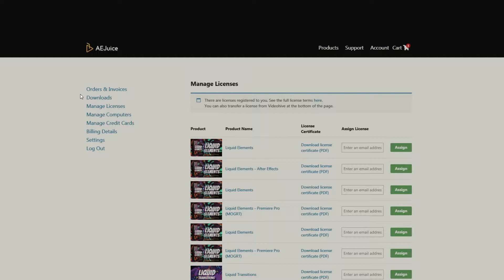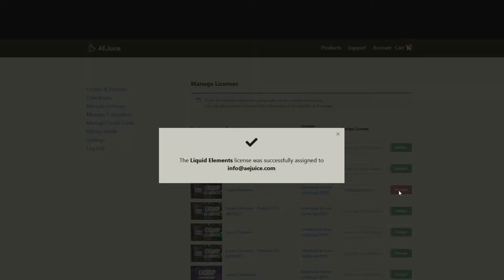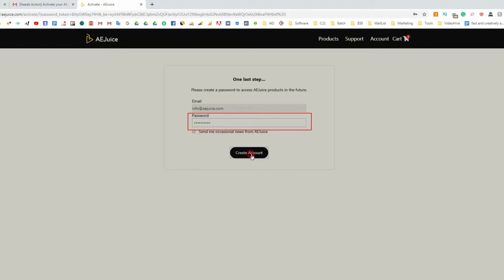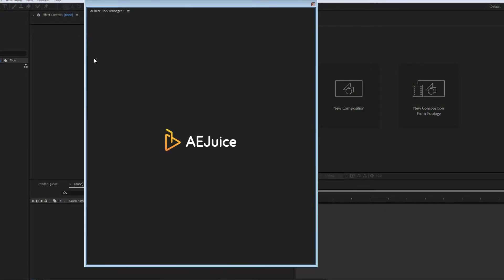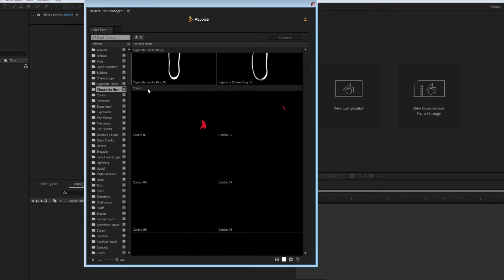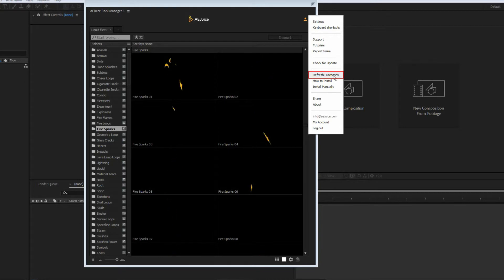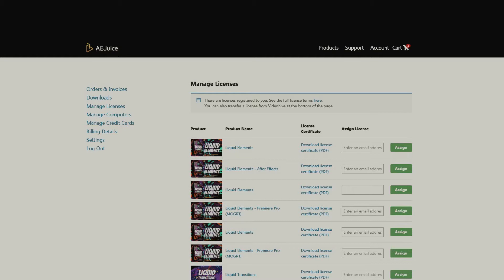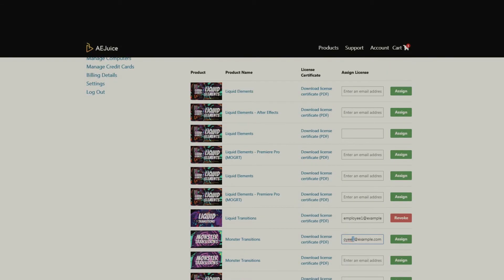How to assign AEJuice license tutorial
This tutorial will show how to manage your AEJuice licenses. You can assign a license to a different person